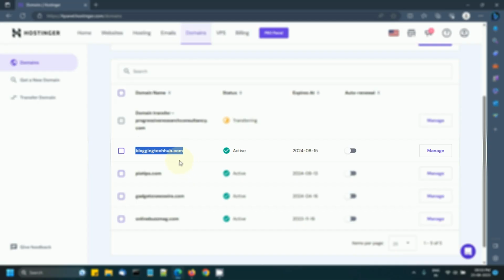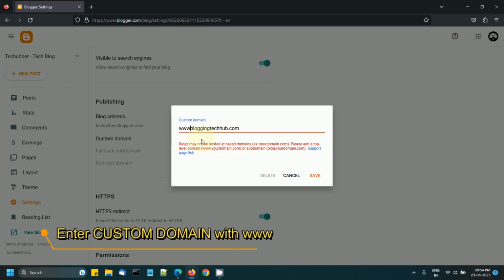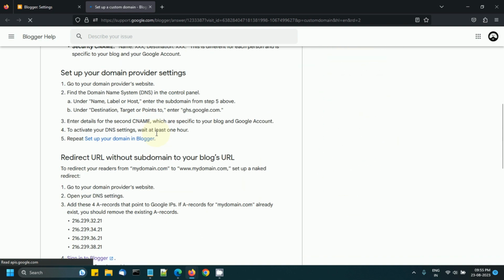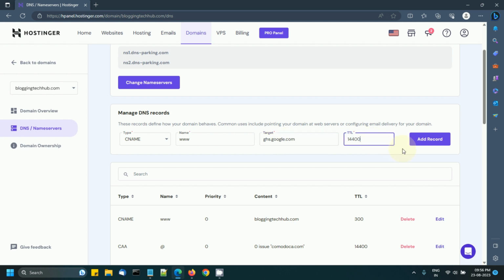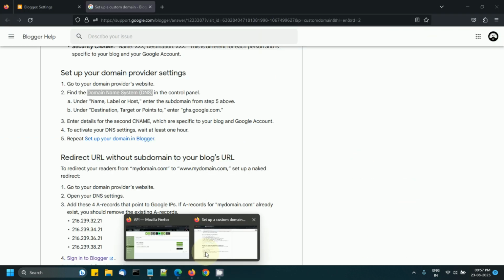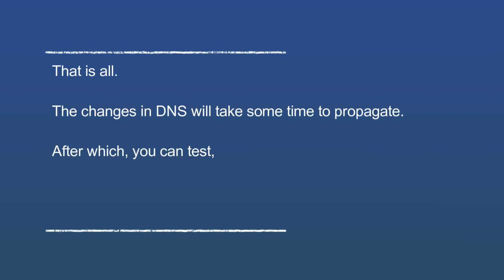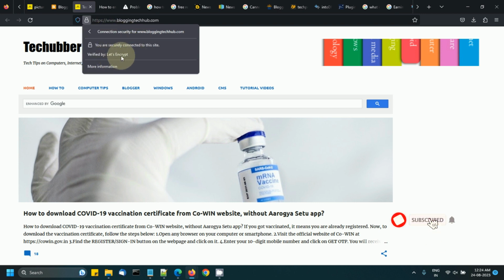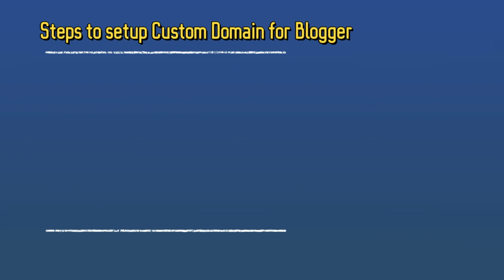How to setup custom domain for blogger blogspot - Complete Steps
Complete Steps on How to setup custom domain for blogger blogspot
If you are using Blogger and if you want to setup a custom domain, then this video explains in details the steps required to setup custom domain for your Blogger (Blogspot) site.